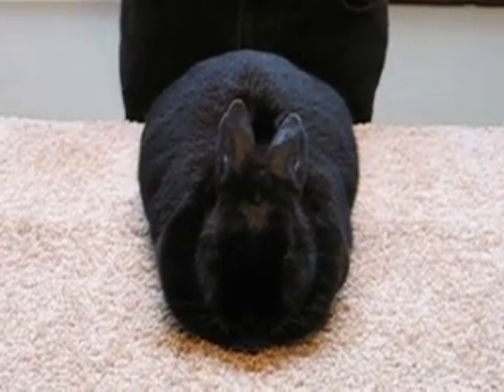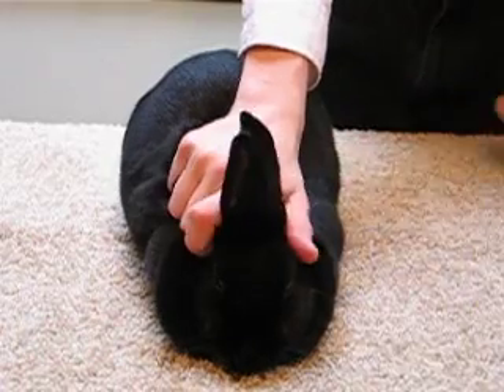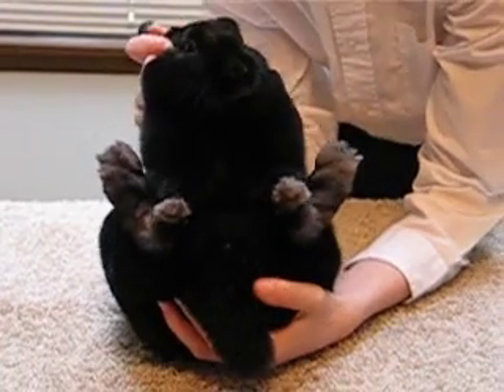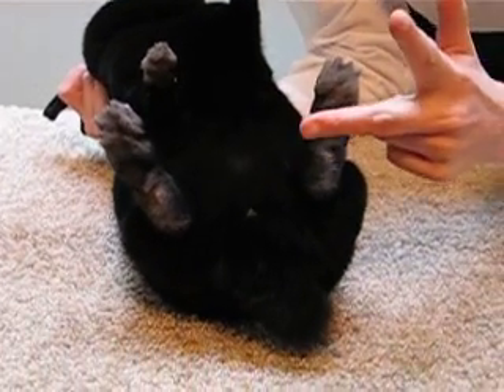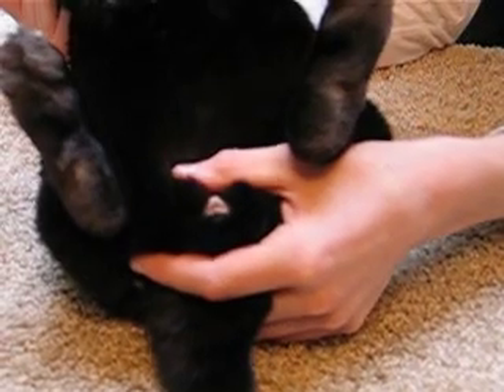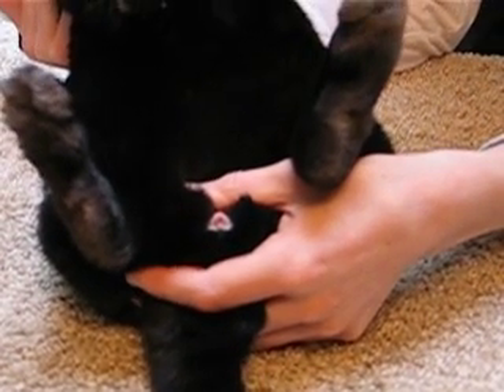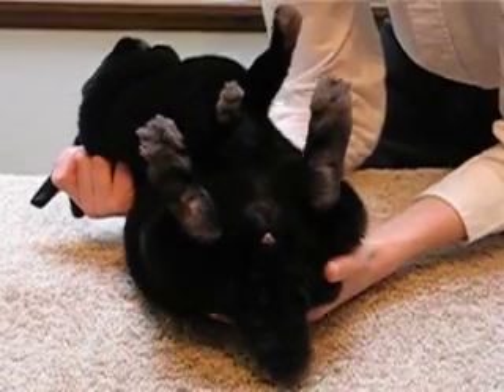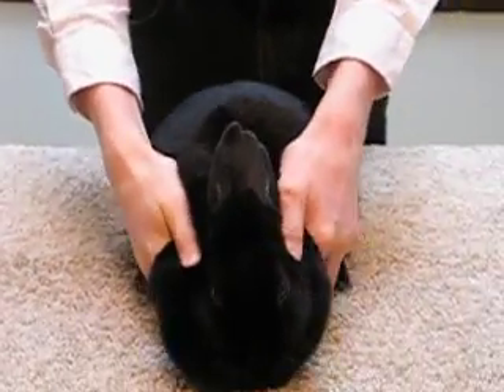Determining Sex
How to determine a rabbit's sex in a 4-H fitting and showing class.